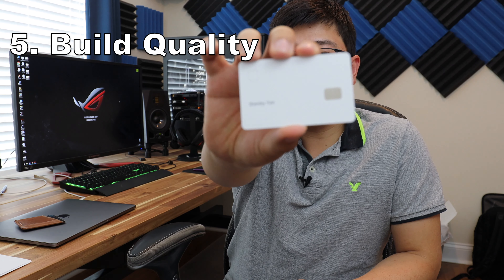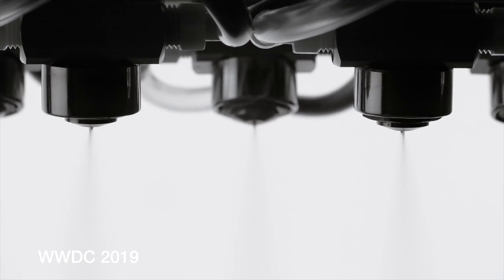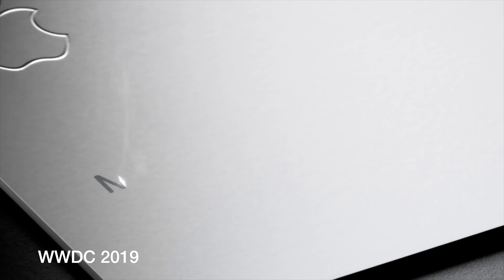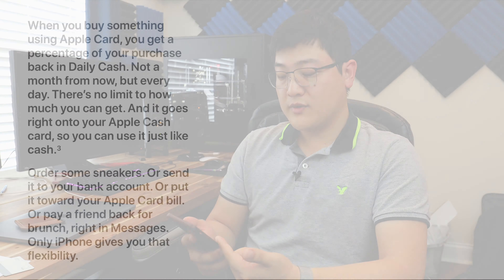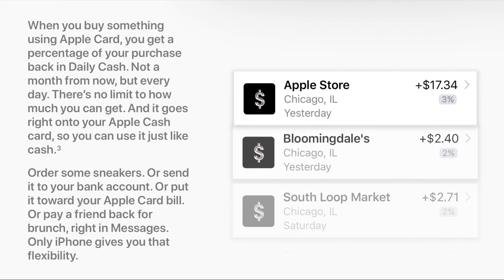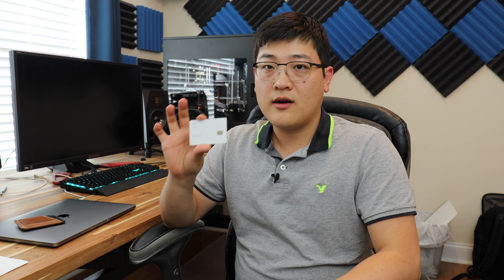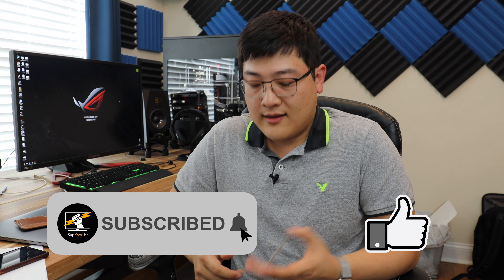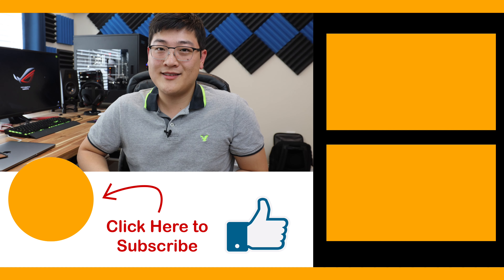Top 5 Reasons to Apply for the Apple Card - Pros & Cons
Quick Look at the top 5 things about the Apple Card that makes it unique and why you might want one.

Also, 3 potential dealbreakers to be aware of before applying.